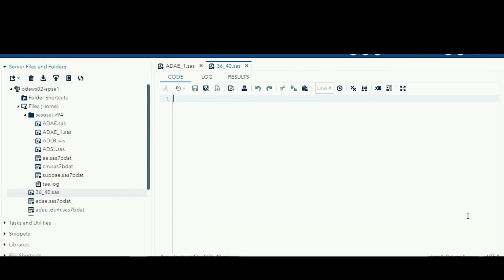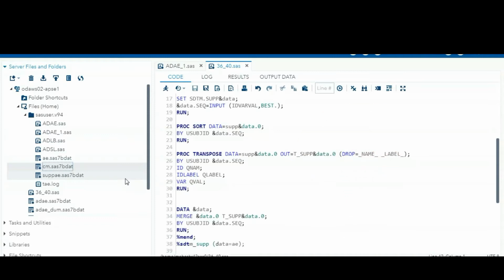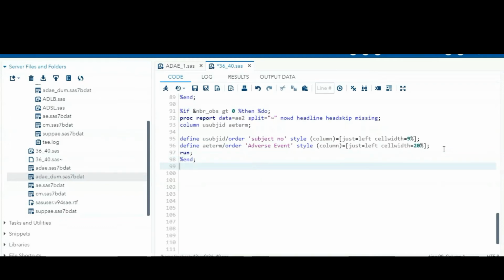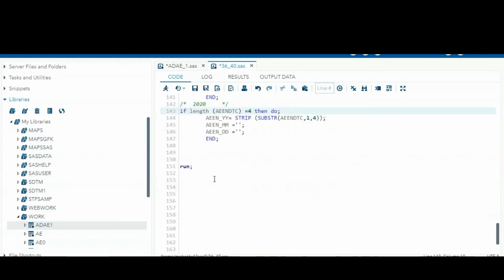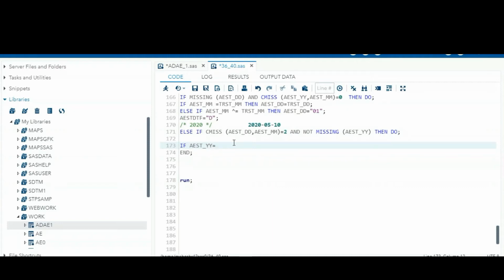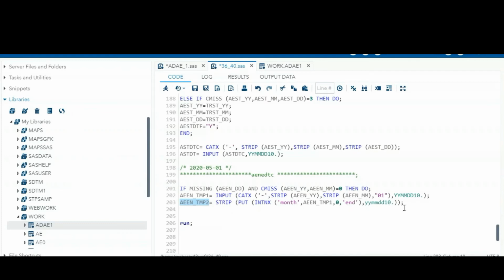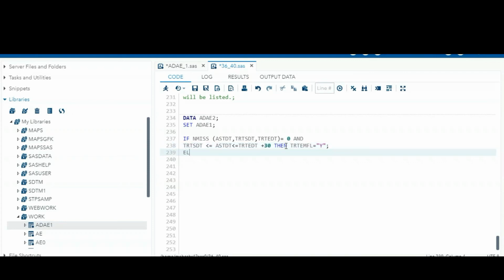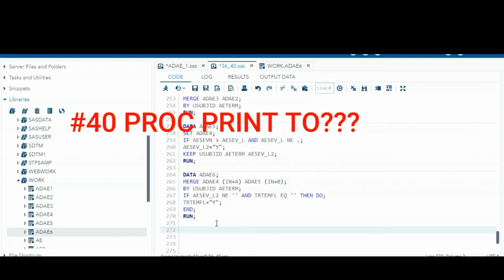🔥 Unleash Your Clinical SAS Mastery! 150 Mind-Blowing Topics + EPIC Q&A! 🚀💡 36 to 40 Q&A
If you are facing any trouble joining my YouTube membership, please follow the instructions provided by YouTube Customer Care.

For adding a card for Google Pay, please refer to this article Make sure to check with your banking institution for any authorization requirements before using your card.